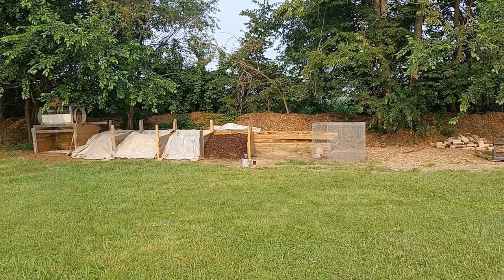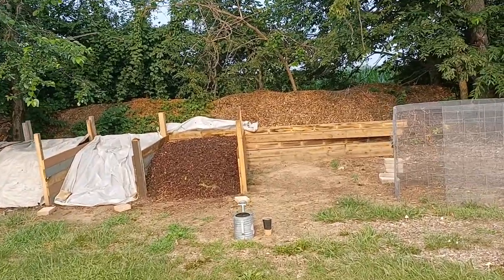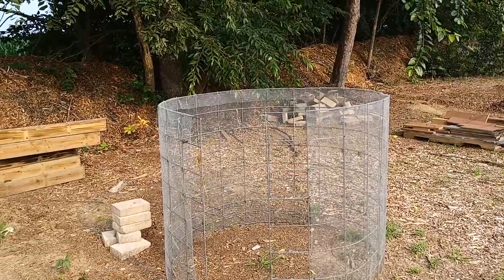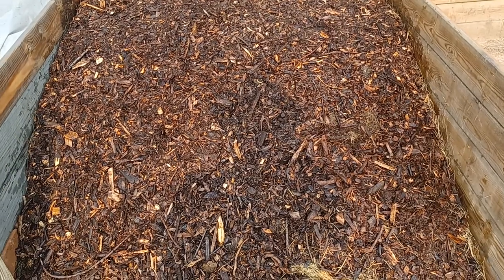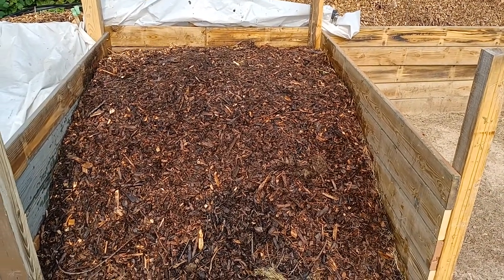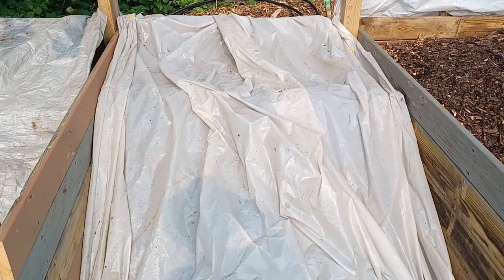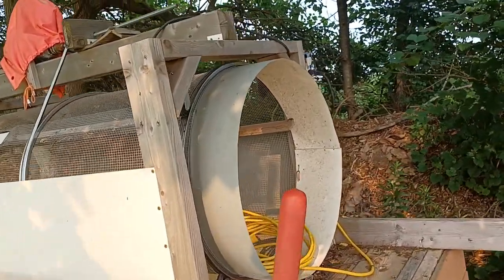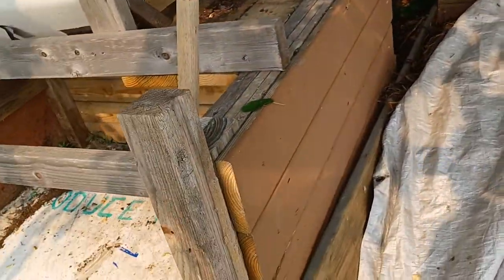composting method, worm chow, soil food web, Worm bedding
Here is a link to our worm chow in Ebay